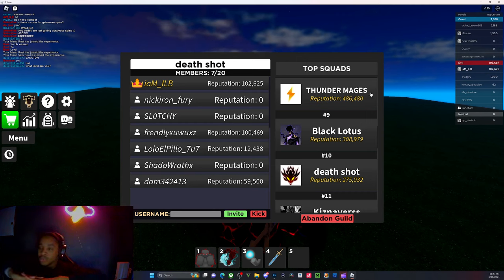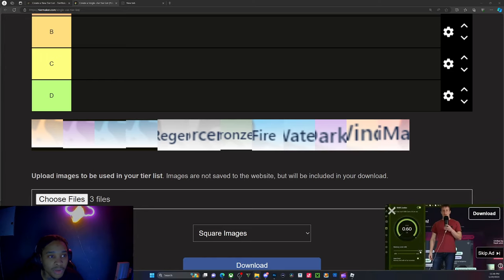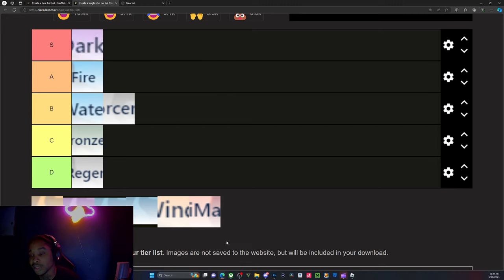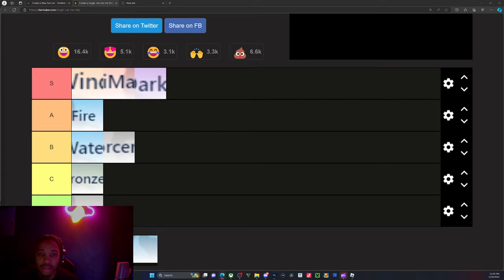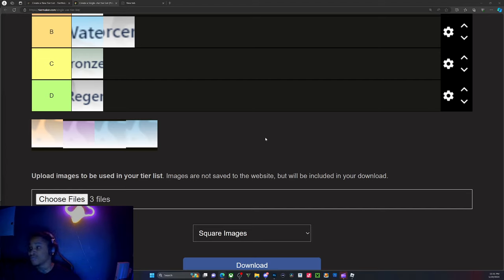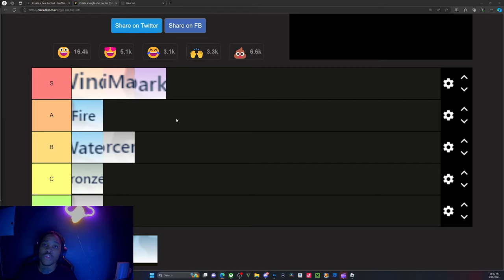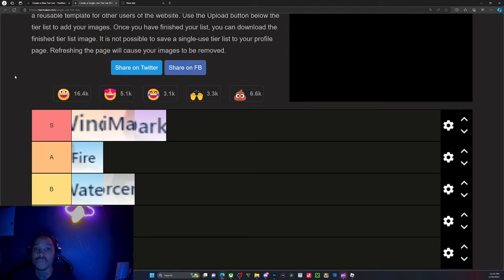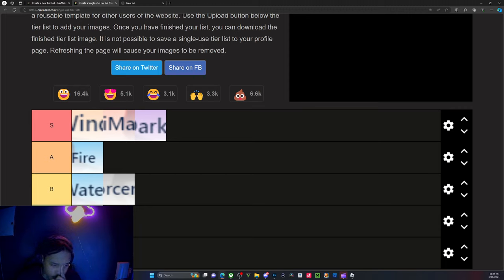Grimoires Era official magic Tier List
comment something